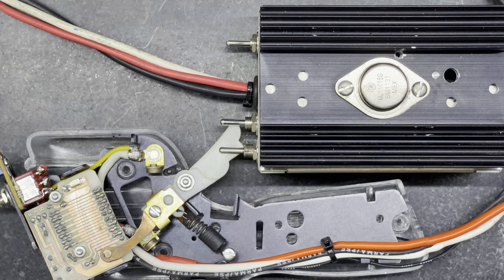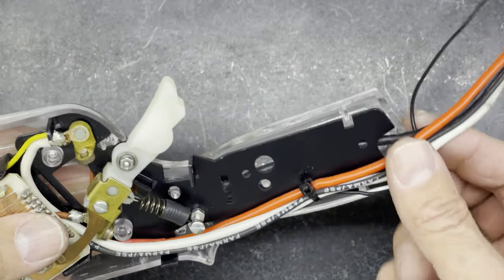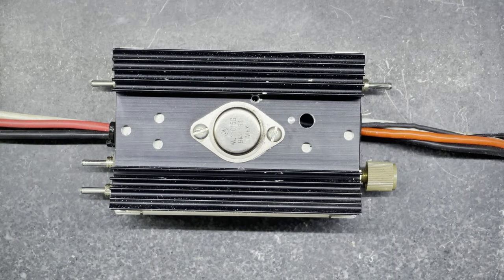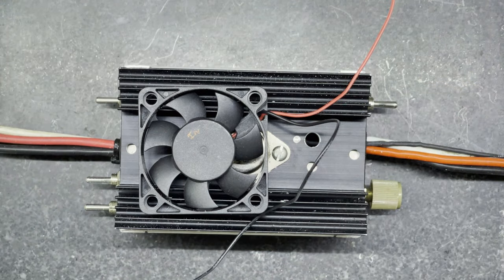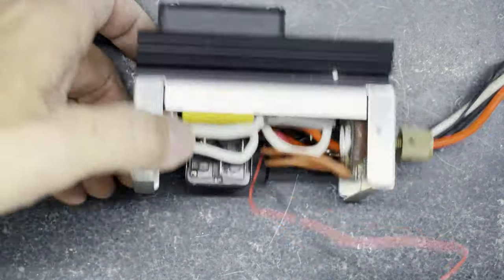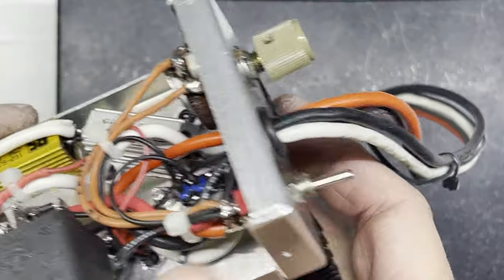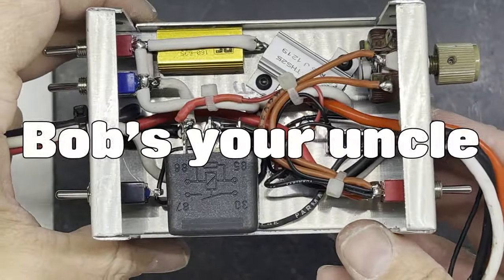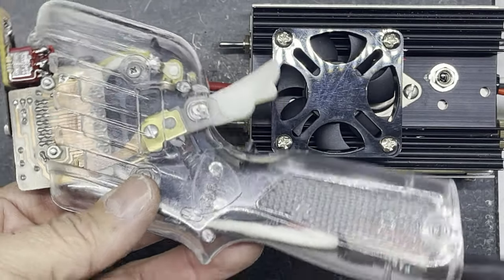Do not lose your cool at the slot car track - make this modification to your hand controller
All the recent modifications we have made to this electronic controller could generate a bit more heat in the box of electronics. This modification, fitted to the heat sink, will help the consistency of performance and stop you from burning yourself!

Proxxon Rotary Tool (Collet version)
Proxxon Rotary Tool (3 Jaw Chuck version)
Proxxon Rotary Tool with adjustable multi-unit power supply
Proxxon Micromot fixed speed with power supply (EU Only)
Proxxon Micromot adjustable speed without power supply (EU Only)
Parkside Rotary Tool (UK ONLY - Battery Powered) (I have 4 of these myself and they are excellent)
(I have 4 of these myself and they are excellent)
Proxxon Bench Drill (USA Only)
Proxxon Machine Vice (USA Only)
Proxxon Machine Vice (UK Only)
Proxxon Bench Drill with machine vice (UK Only)
(I highly reccomend getting the machine vice. It is small, sturdy and I have used it for more than just drilling)

SANDING DRUM SET